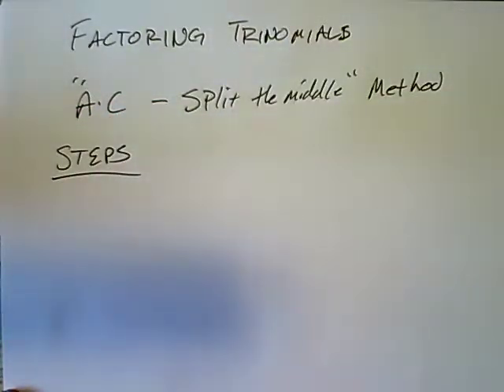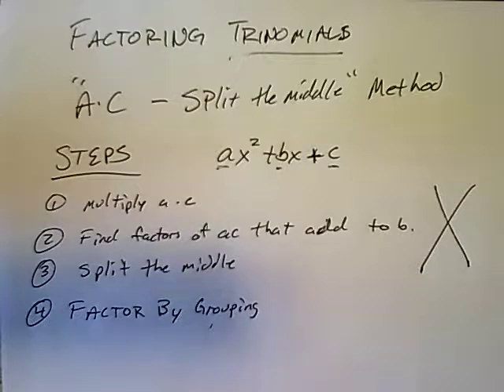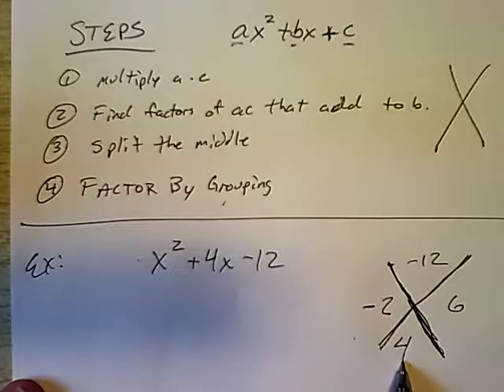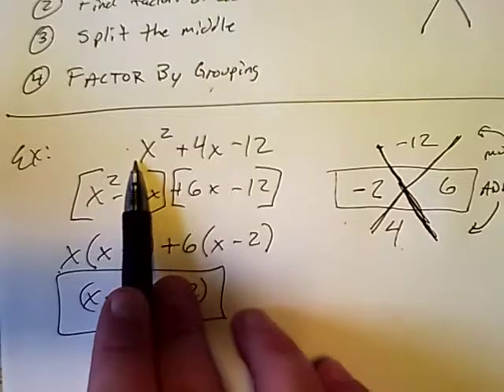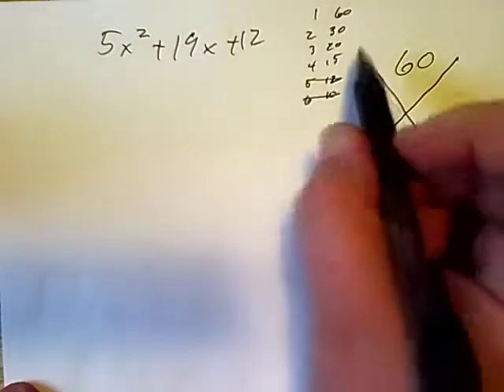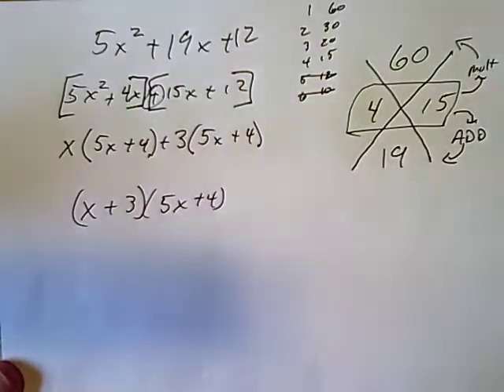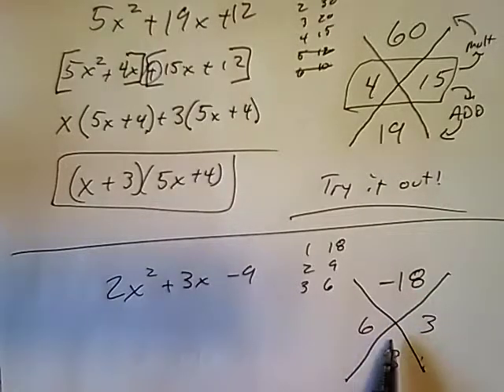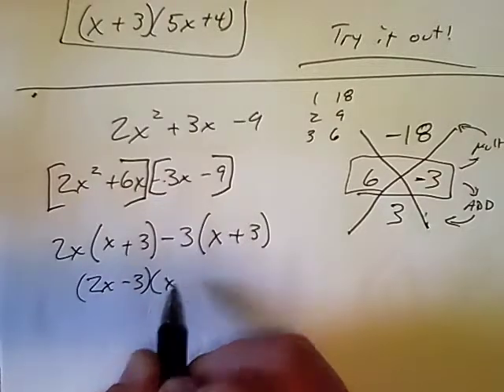Factoring using the AC split the middle method.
Factoring Trinomials using the AC Split the middle method.